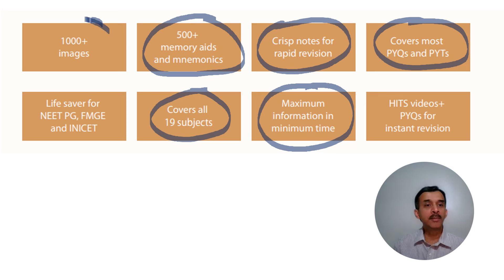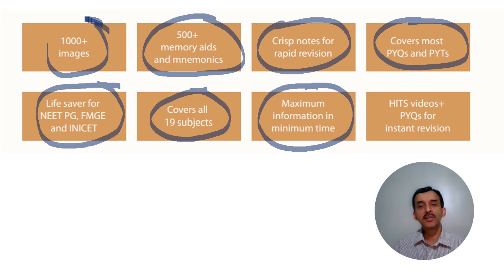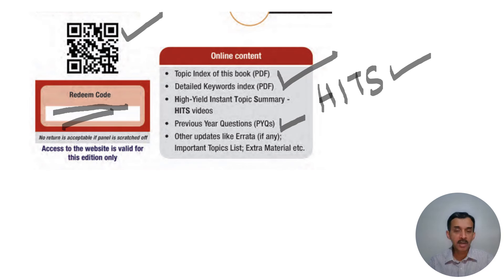Introduction to SSM 15th Edition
An introduction to the new 15th edn of SSM for NEET PG, FMGE and INICET. Hope the book helps you all achieve your goals.

Online Availability: